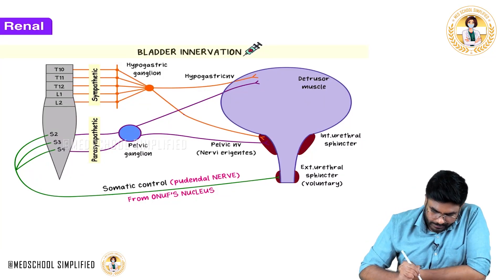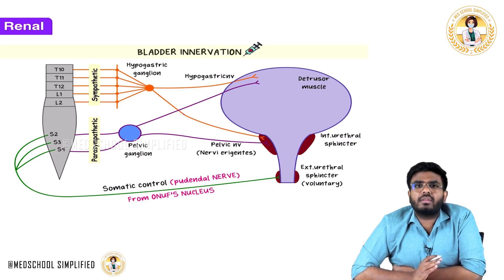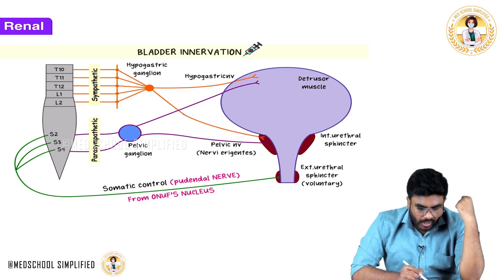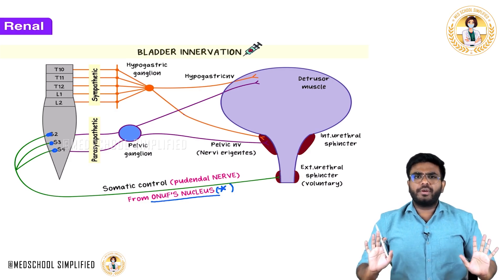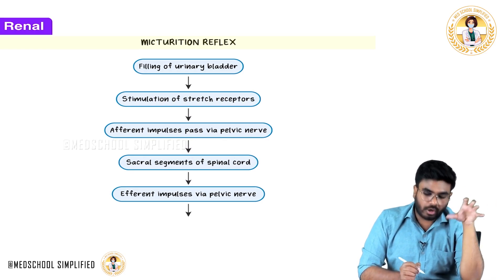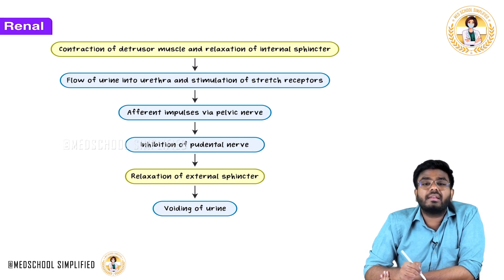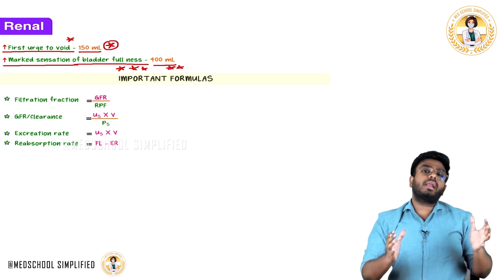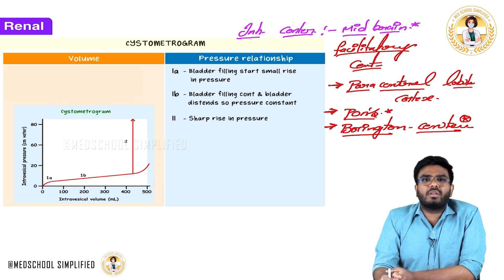13. Bladder Innervation | Renal Physiology for NEET PG, FMGE, USMLE, NEXT, INICET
🧠 Bladder Innervation | Renal & Neurophysiology | NEET PG, FMGE, USMLE, NEXT, INICET

Bladder innervation involves a coordinated interplay between the autonomic (sympathetic and parasympathetic) and somatic nervous systems, allowing for voluntary control of micturition and involuntary reflex regulation. Understanding the neuroanatomy of bladder control is a high-yield topic for NEET PG, FMGE, USMLE Step 1, NEXT, and INICET, particularly in clinical scenarios involving neurogenic bladder, spinal cord injuries, and autonomic dysfunction.

1. Parasympathetic Innervation (Pelvic Nerves – S2 to S4):
Origin: Sacral spinal cord (S2–S4)
Function: Stimulates detrusor muscle contraction
Neurotransmitter: Acetylcholine acting on muscarinic M3 receptors
Responsible for bladder emptying (micturition)
Damage to parasympathetic fibers can cause a hypotonic or atonic bladder, leading to urinary retention

2. Sympathetic Innervation (Hypogastric Nerves – T11 to L2):
Origin: Thoracolumbar spinal cord (T11–L2)

Functions:
– Inhibits detrusor contraction (relaxation of bladder wall)
– Contracts internal urethral sphincter (promotes urine storage)
Neurotransmitters: Norepinephrine acting on β3 (bladder wall) and α1 (sphincter) adrenergic receptors
Promotes bladder filling and urine retention

3. Somatic Innervation (Pudendal Nerve – S2 to S4):
Innervates: External urethral sphincter (voluntary control)
Neurotransmitter: Acetylcholine acting on nicotinic receptors
Enables conscious control of urination
Damage to this pathway (e.g., sacral nerve injury) results in incontinence due to loss of sphincter control

Micturition Reflex:
Coordinated by the pontine micturition center (PMC) in the brainstem
Initiated when bladder stretch receptors (in the detrusor muscle) send afferent signals via pelvic nerves
PMC triggers parasympathetic activation and inhibits sympathetic/somatic outflow, leading to detrusor contraction and sphincter relaxation